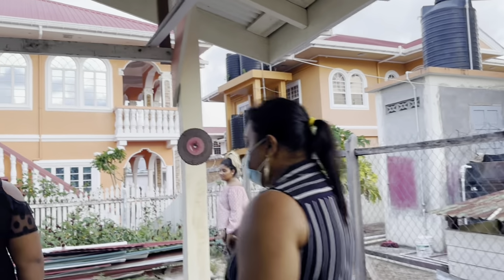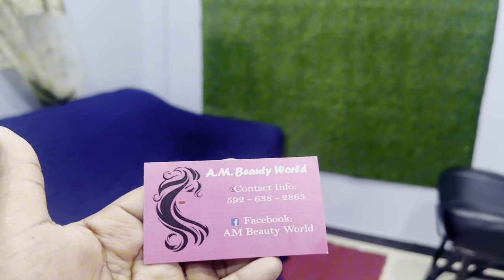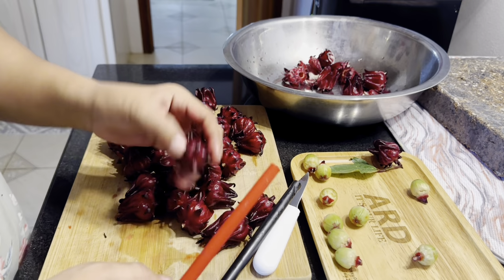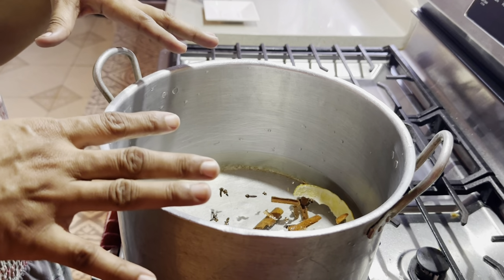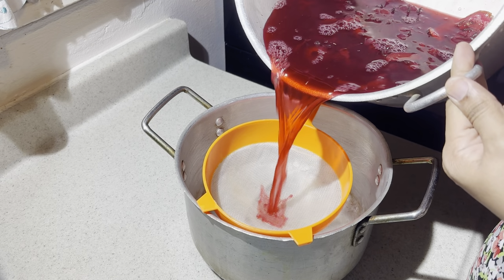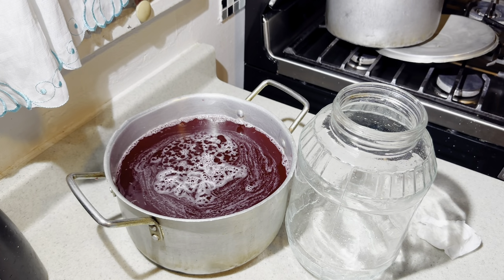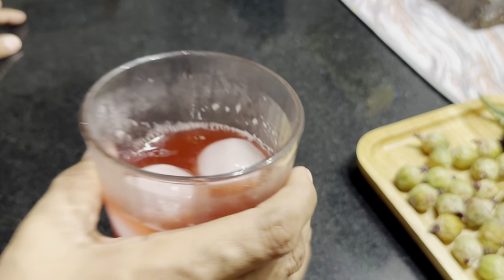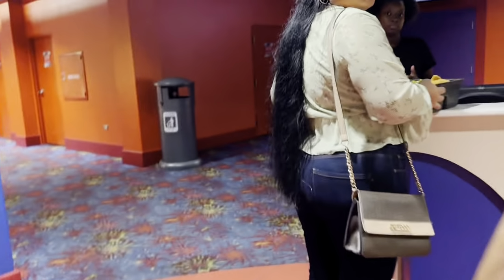MAKING SORREL DRINK FROM SCRATCH, MY GUYANESE WAY THEN TO THE MOVIES WITH MY SISTERS.